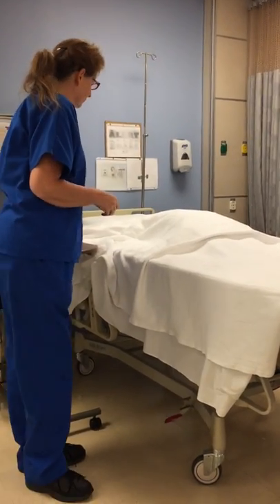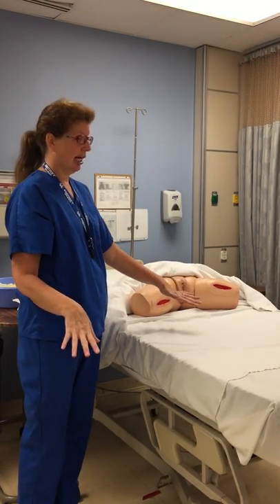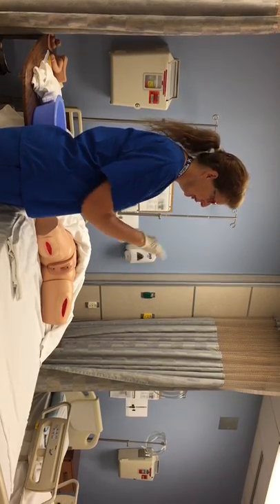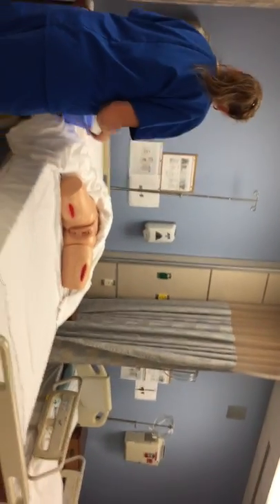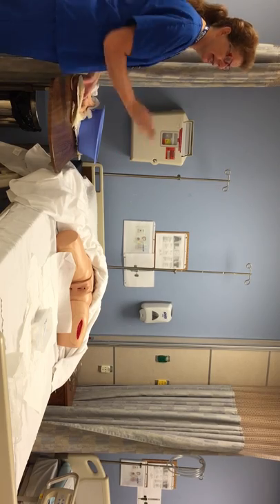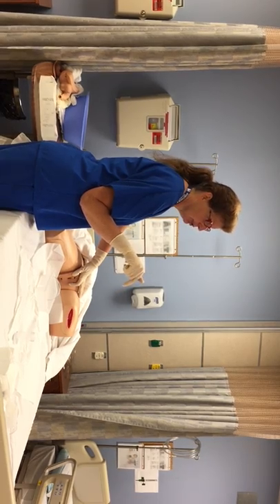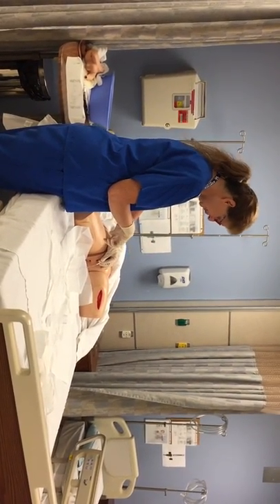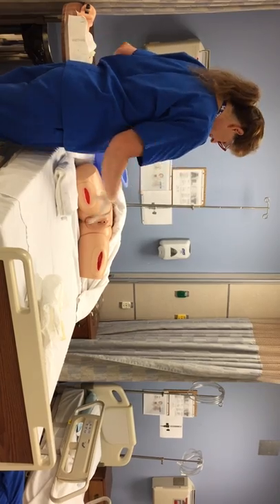In & Out Cath Demo by Dr. Pilon